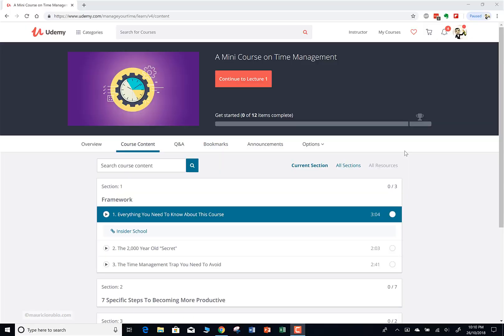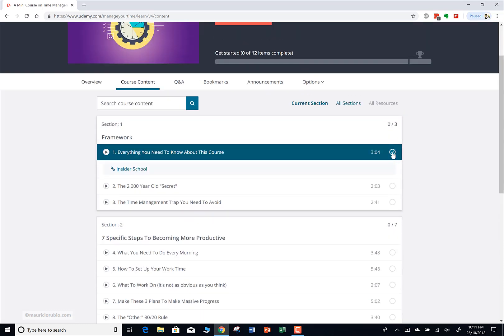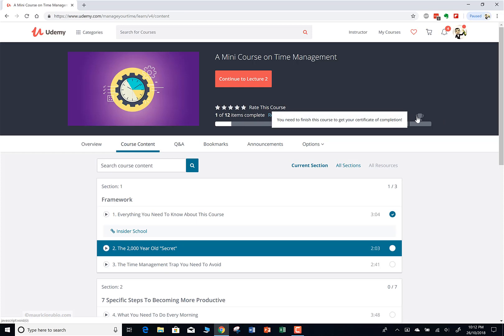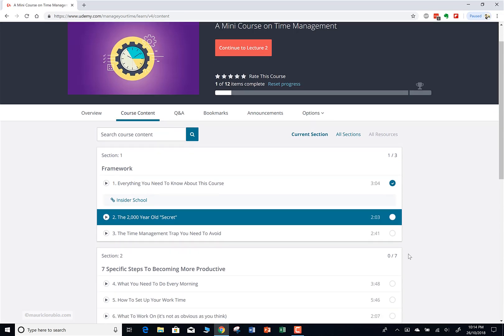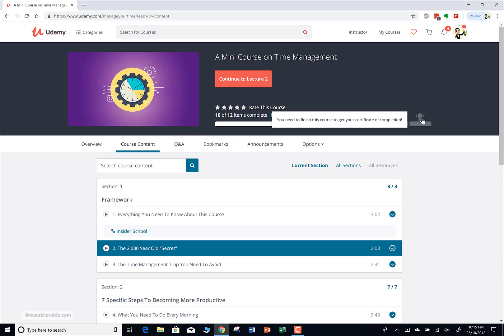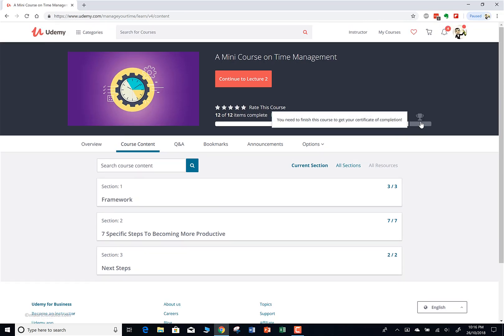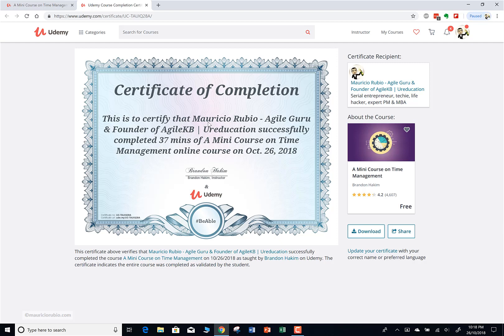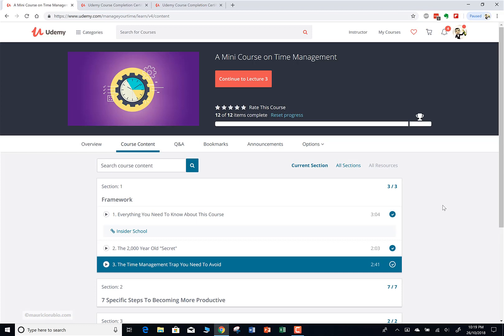How to download my Udemy Certificate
This video covers how to download your Udemy Certificate, the different options that Udemy gives you and even how to manually mark lectures complete if you wish to do so